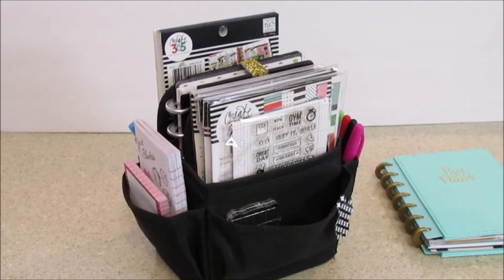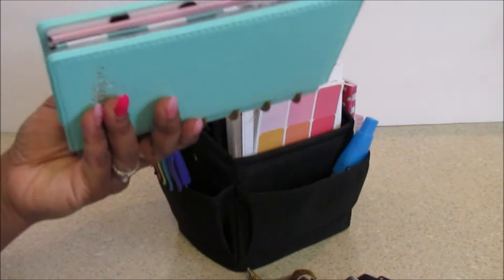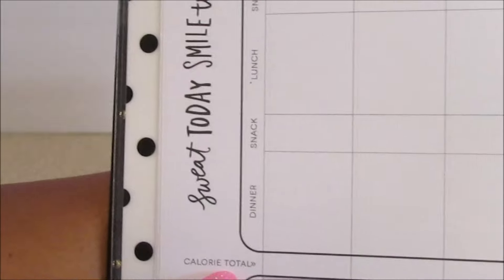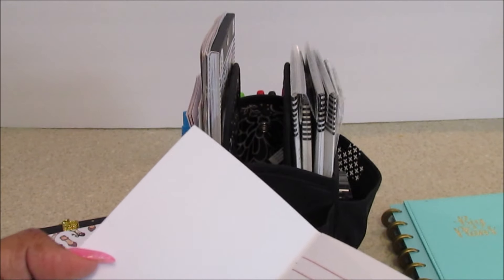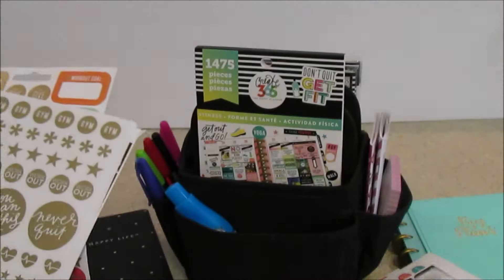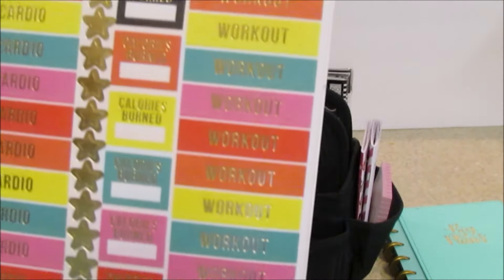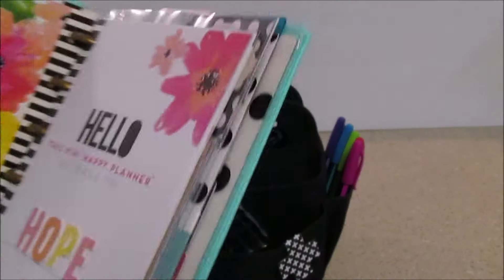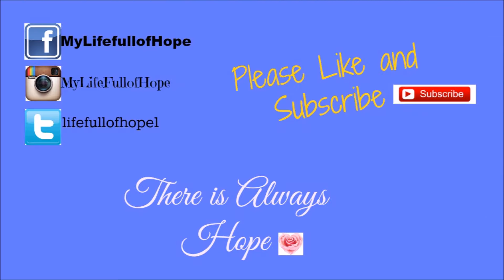MINI FITNESS PLANNER ORGANIZATION | What's In My Organizer Bag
I had this craft organization tote just sitting around and thought it would be a great idea to organize my mini Fitness Planner and Happy Planner items together. Hopefully these will motivate  me  to track my vitamins, food, water and fitness routine  a little better.
I purchase the tote from Michaels over a years ago.